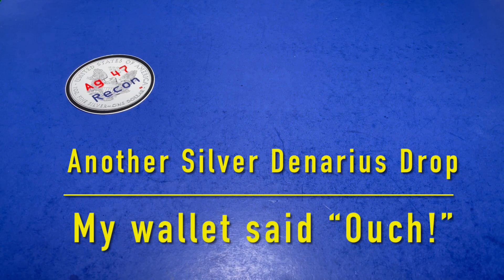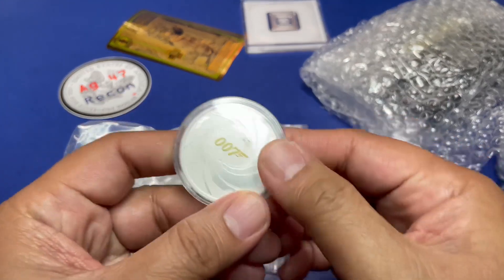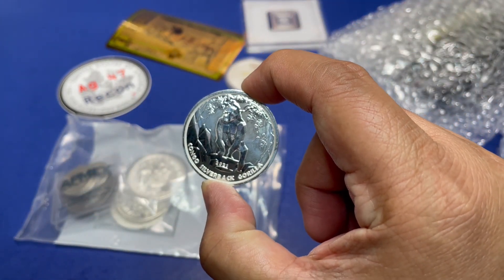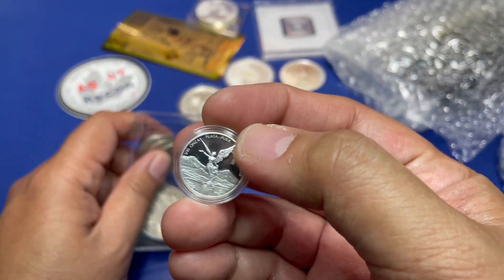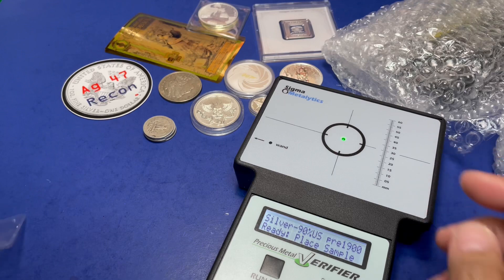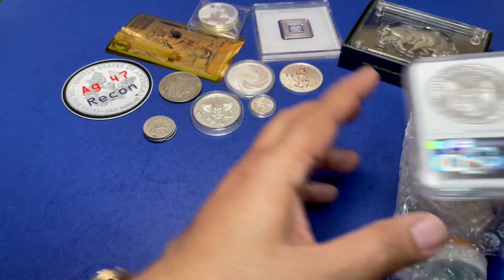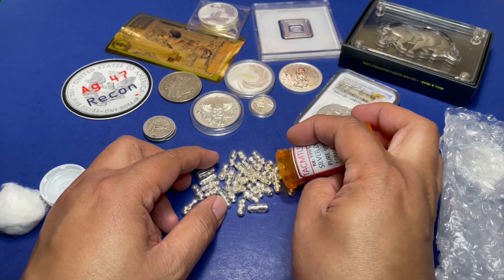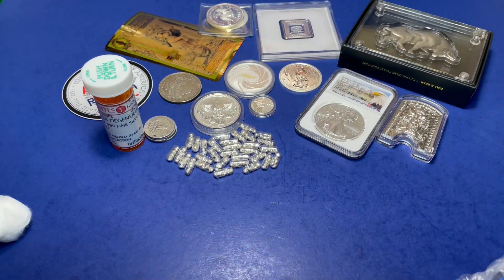[148] Another Silver Denarius Drop - My wallet said "Ouch!"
Opening another pile from Migz aka Silver Denarius. Li'l Ag doing his coin grading.

Important - Please read the details below and eligibility to the giveaway

Give away drawing every 3 weeks

The drawing date for this round is on February 19, 2022

Rules:
1) You must be 18 and older to win.
2) You must have a US mailing address. Once tracking information confirms the delivery, this channel is no longer responsible for loss or theft that can occur at the recipient’s location.
3) Please be kind and courteous when posting comments. Inappropriate words or derogatory comments against other commenters shall be deleted and deemed ineligible for the drawing.
Pretending to be the winner in a claiming email constitutes a crime, so don't do it!
5) Prizes must be claimed within 120 hours or five days from the date of the drawing. Unclaimed prizes shall be considered forfeited.
6) Claiming email should include what prize was won, date of the draw, US mailing address, and your YouTube screen name. You must ensure the accuracy of the submitted mailing address to avoid loss or delay.
7) If a prize is gifted to another member of the coin community. The original winner shall send a claiming email and a statement gifting the prize. The new recipient shall send a claiming email (Rule #4, #5, and #6 applies).
8) One comment entry per person per account. Using multiple YouTube accounts to increase the odds of winning is not allowed. Let's be fair to everyone.
9) Any other comments added to videos after the draw does not count towards the next 9 videos for the next drawing.
10) In the event the random comment picker picked the same name after winning an item, the higher price item is given and the smaller prize gets picked for a new winner.
11) Appreciate a "like" on any of the videos, but it does not increase your chances of winning.

How to join and how the winner is determined:

You have to watch and comment on this video and on the other videos in-between drawings (9 videos total in between draws). As stated in Rule #3 please be kind and courteous.

Videos are marked with a corresponding number in the title. Example: [58], all 9 video numbers are placed on the wheel of names app. Where ever the wheel lands, the corresponding video number is where the comments shall be pulled into the random comment picker app.

Watching and commenting on all 9 videos ensures you have a chance to win.

Three random comments shall be drawn starting from the 3rd place prize all the way to the grand prize. See the rules above on how to claim.

Google and YouTube are not associated or a sponsor of this giveaway.